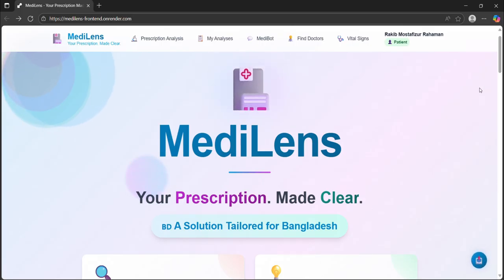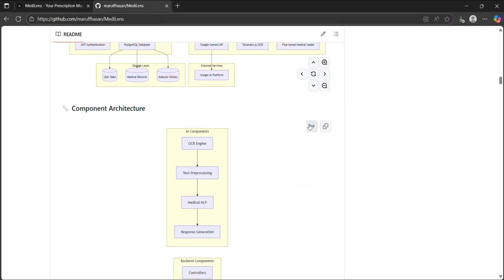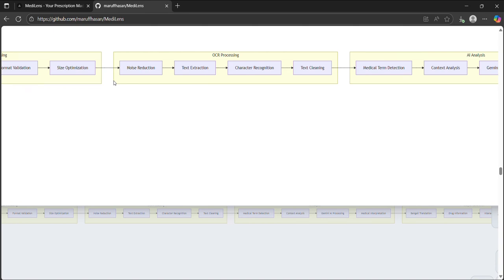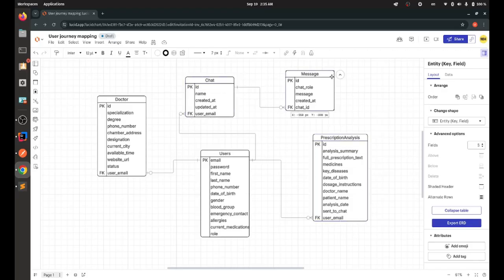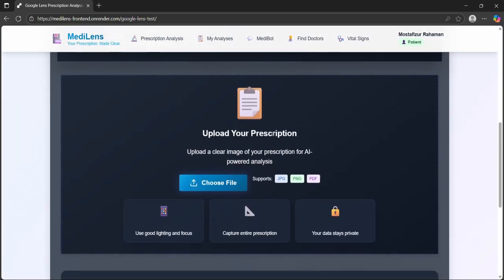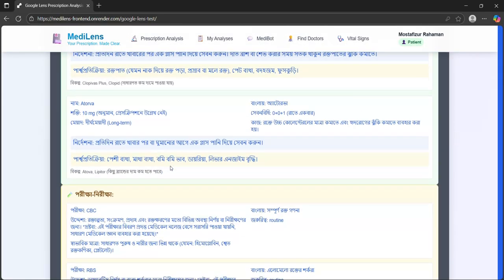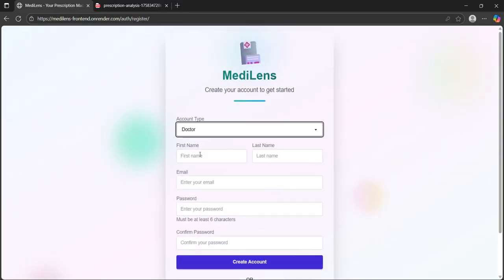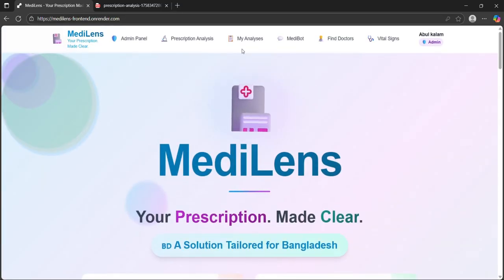MediLens. Your Prescription. Made Clear. (Javafest 2025)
MediLens is an intelligent medical prescription analysis platform designed specifically for the Bangladeshi healthcare ecosystem. The system leverages advanced AI technologies, including fine-tuned Google Gemini models and sophisticated OCR capabilities, to provide accurate medical prescription analysis with comprehensive Bengali language support.

🌟 Key Highlights
🤖 AI-Powered Analysis: Fine-tuned Google Gemini model trained on 50,000+ medical terms
🌏 Bilingual Support: Complete English and Bengali language integration
📱 Multi-Platform: Responsive web application with mobile-first design
🔒 Secure & Compliant: HIPAA-compliant security measures and data protection
⚡ Real-time Processing: Instant prescription analysis and medical consultations
👨‍⚕️ Healthcare Professional Portal: Dedicated interfaces for doctors and medical staff